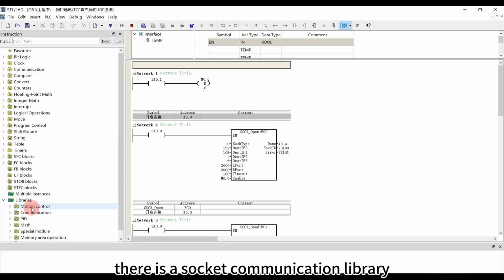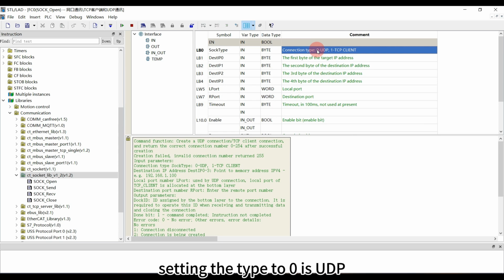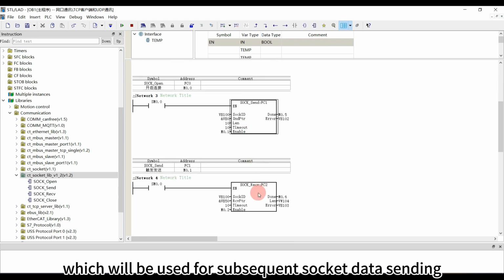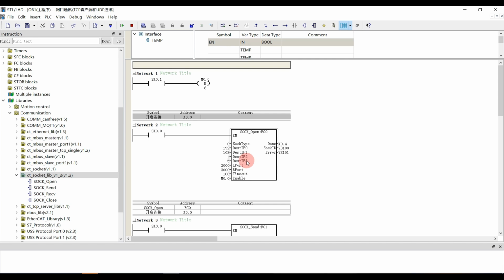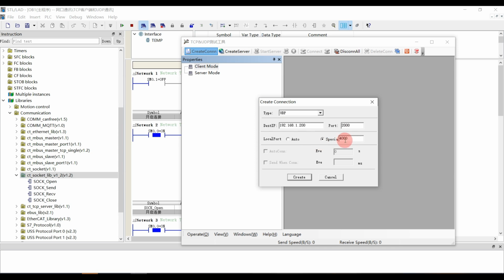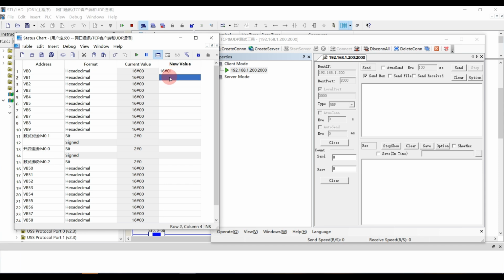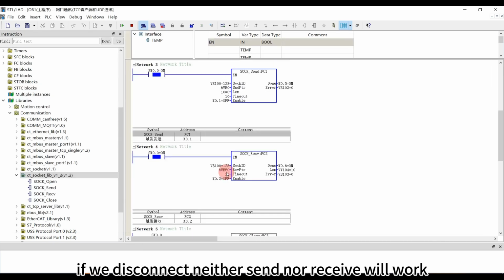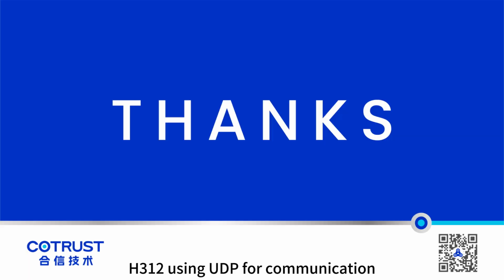UDP communication function application